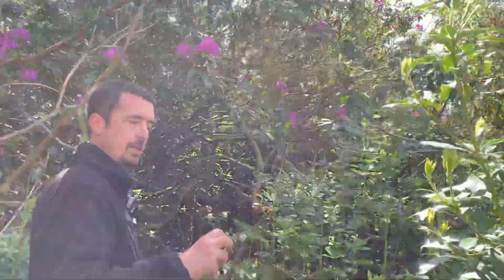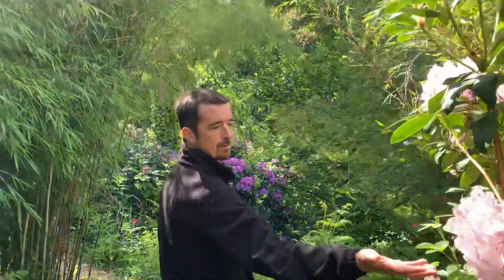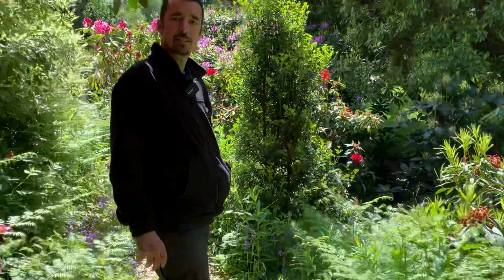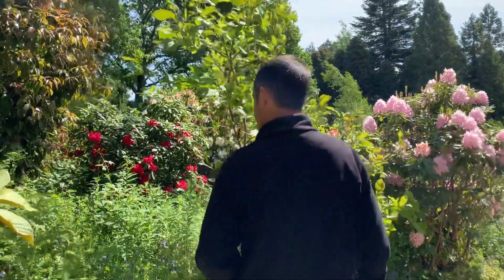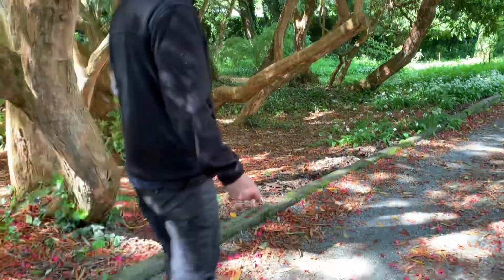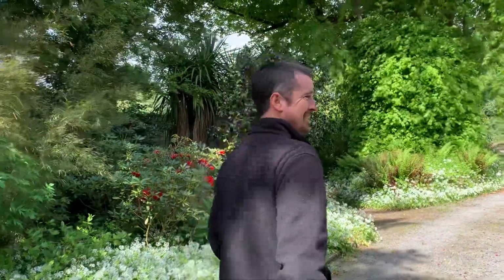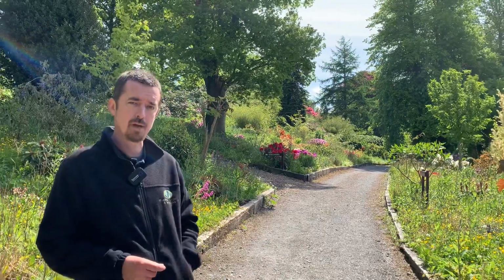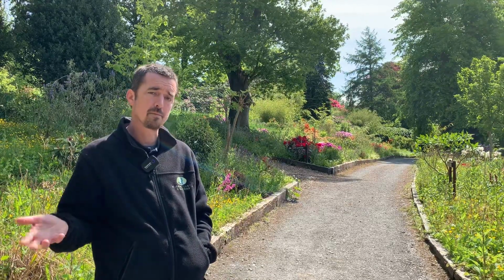Ep.8 - The Himalayan Valley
Guided tour of the Himalayan by Head Gardener Adam Whitbourn